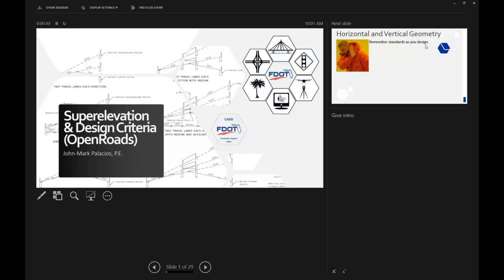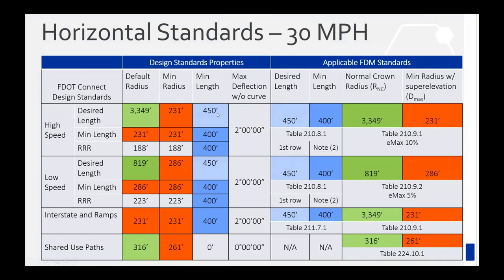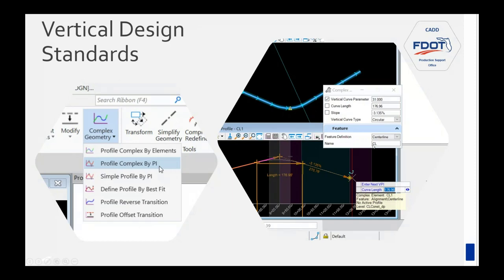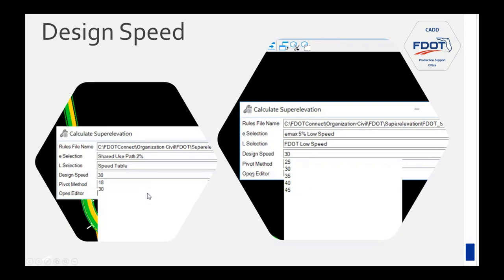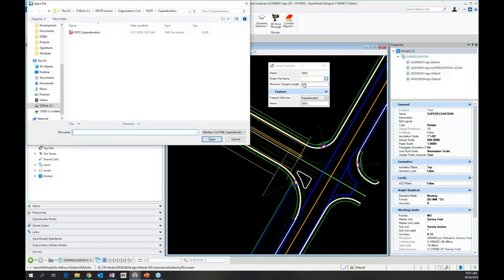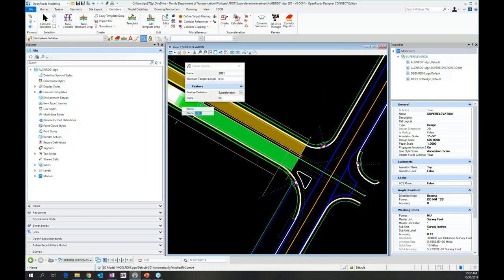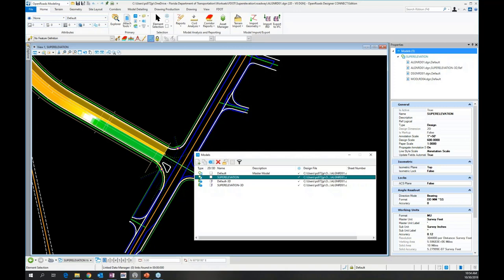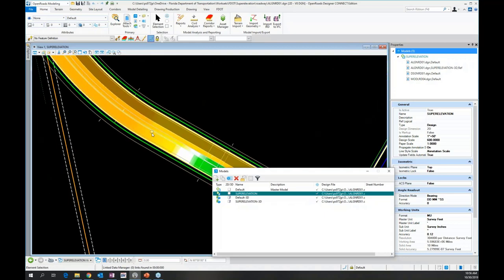Part 7: Superelevation and Design Criteria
Date: 10/30/201
Presenter: John-Mark Palacios
This webinar is the seventh installment of a 10-part series of biweekly webinars presented by FDOT’s CADD Office on FDOT Connect, the new FDOT workspace for Bentley OpenRoads Designer Connect Edition. In this webinar, attendees will learn about the Design Criteria update for FDOT Connect and OpenRoads Designer.

Table of Contents:

00:00 - Intro
01:21 - Data Needed for FDM Horizontal
02:26 - Data Needed for FDM Vertical
03:34 - Data Needed for Superelevation (ORD)
04:20 - Create File
04:45 - Design Standards
05:49 - Horizontal Standards
08:55 - Vertical Standards
10:49 - Set Design Standard
11:46 - Toggle Active Design Standard
13:31 - Warner
14:17 - Civil Message Center
15:01 - Vertical Design Standard
16:03 - Remove and Set Vertical Standard
16:57 - Set Superelevation Flags in Template
17:59 - Superelevation Points
19:48 - Superelevation Sections
21:32 - Superelevation Lanes
22:36 - Calculate Superelevation
24:50 - Design Speed
25:00 - Pivot Method
26:14 - Assign to Corridor
27:49 - Summary and Demo
46:31 - Q&A
46:39 - Assign diff design speed by Section?
50:20 - Review File Organization?
52:01 - Set Superelevation lane for Median Sep?
52:53 - Can you design Gore's Superelevation?
53:17 - Purpose for Auxiliary Lane Type?
53:41 - Superelev Trans on Profiles or Plans?
54:13 - Issue on lane width greater than 12 ft?